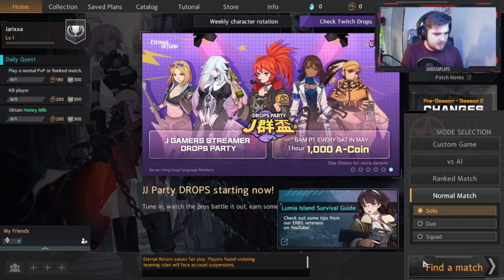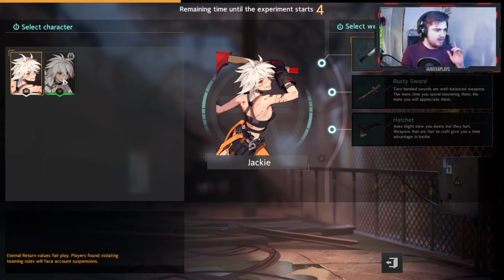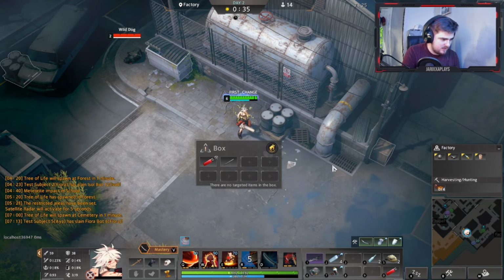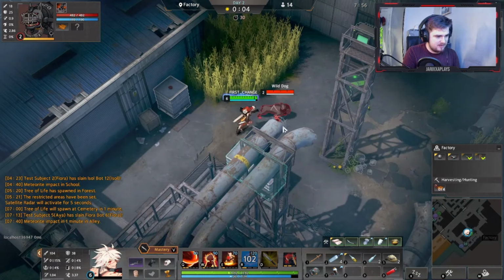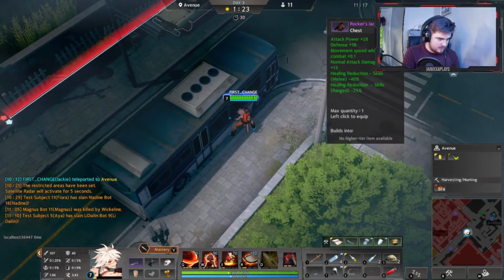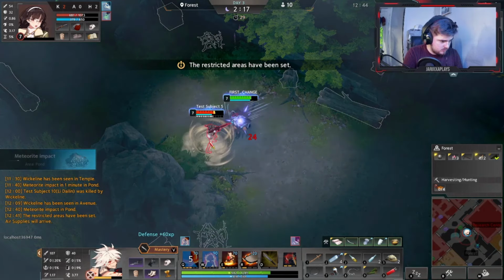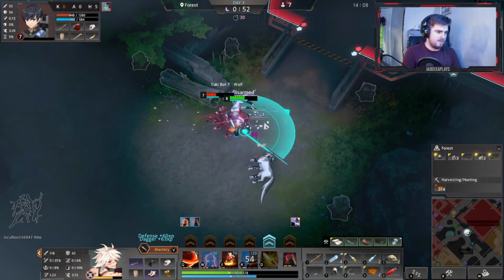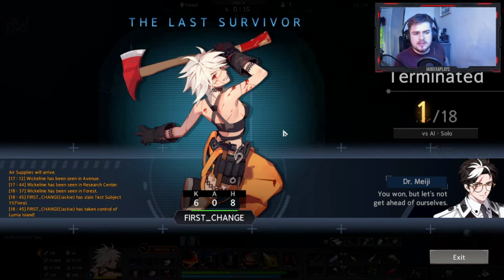Eternal Return Black Survival (Gaming Review) 🙌 Wow, I'm good 😎😎 Steam First Impression Gameplay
Today I’ll be revealing my first impressions of Eternal Return Black Survival steam game! To start my Eternal Return Black Survival gaming review I’ll be giving you a little background information about this PVP Survival MOBA game.

➡️ A third person survival MOBA based in a post apocalyptic world, battle against other players in the PVP mode or the UI to be the last person standing.

Apocalypse, survival, serial killers and more, see how I get on when I play this survival MOBA game for the first time!

Streaming with commentary, find out my first impressions of this steam game when you watch my Eternal Return Black Survival gaming review!

💬 Let me know what you think of Eternal Return Black Survival in the comment section below.

✅ If you are interested in the game, the link is below to find it over on Steam

🎥 Welcome to the official YouTube Channel of JarixxaPlays 🎥

Playing and reviewing all kinds of games on the market right now, this channel is dedicated to sharing genuine and honest feedback.

As a gaming content creator, it’s my mission to try out some of the biggest games and small time gaming names and share my insight with you. 🖥

🎯 On my channel you can expect to find everything from gameplays, walkthroughs, first impressions and gaming reviews - what’s not to love?

I may not be a pro gamer, but I have a passion and love for gaming which is why my opinions are valuable for casual players

Be sure to join me for my journey where I’ll be exploring some of the most popular games that are trending right now.

👍 Let’s Connect!

Follow me on your favorite Social Media to get all the latest updates on videos coming out and decide what games I play next!

Go check out GamerWear and see all the amazing stuff they have for us Gamer's ➡️